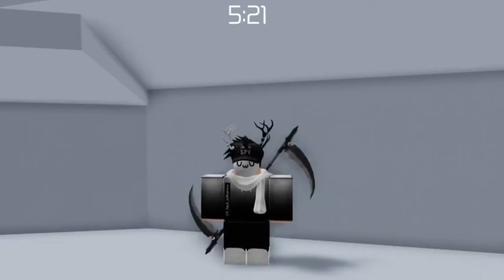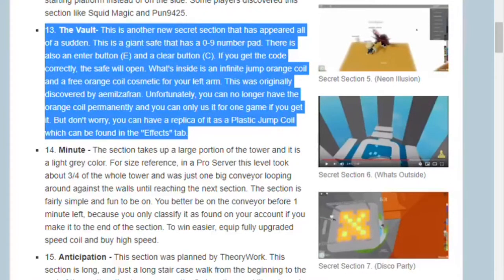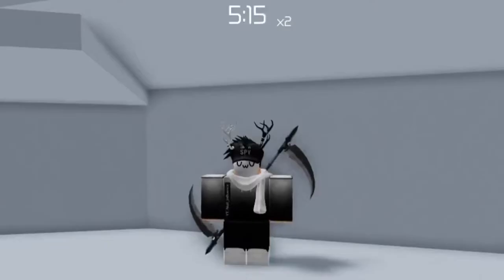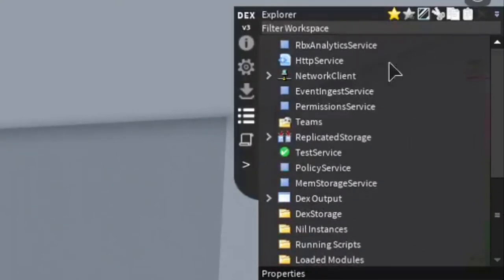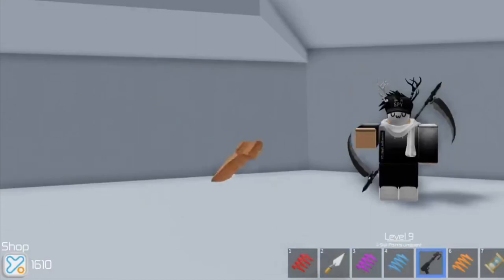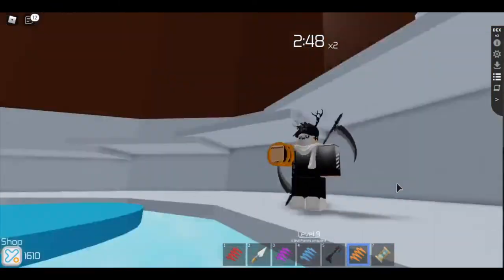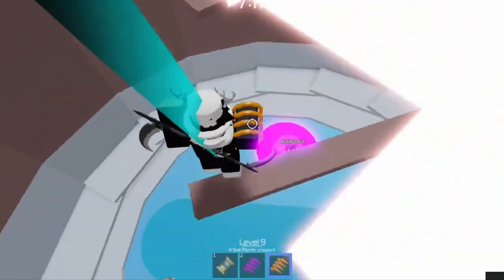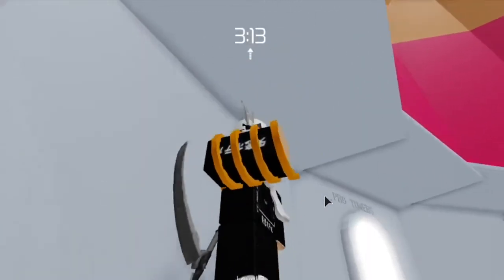Getting the Infinite-Jump Coil/Plastic Coil? - Tower of Hell | Vulnerability Report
This video is merely a report. You cannot get this item through "clean" methods. Codes are not available for the general audience, only for popular YouTubers. However, there is a fundamental problem within the game itself which is exploitable.

If you have exploiting services, good for you. This will probably help you gain some levels of the Tower of Hell.

Sample Video: SquidMagic (All credits reserved)